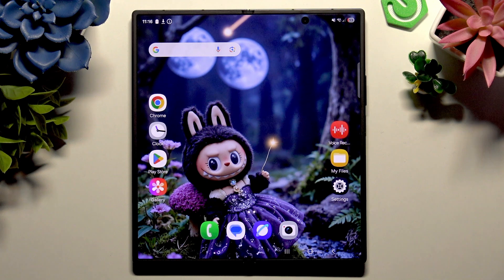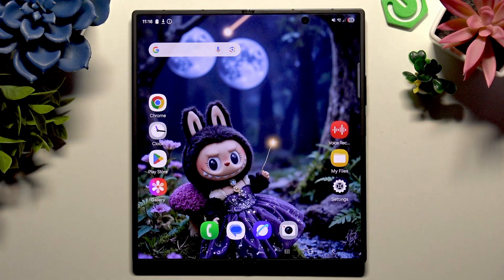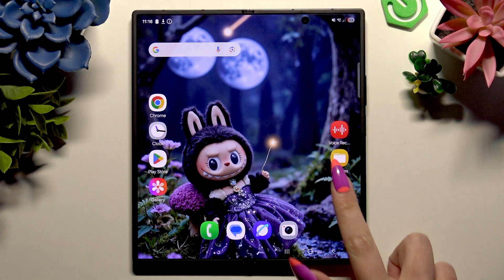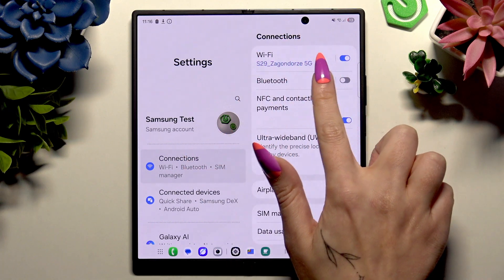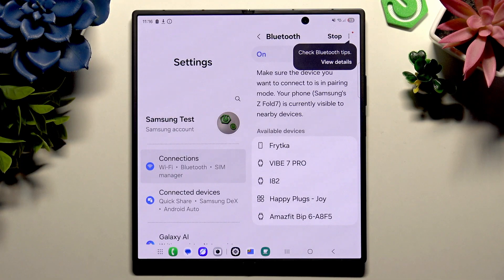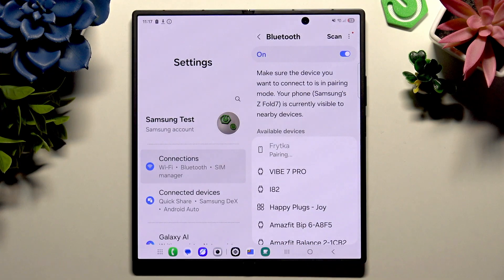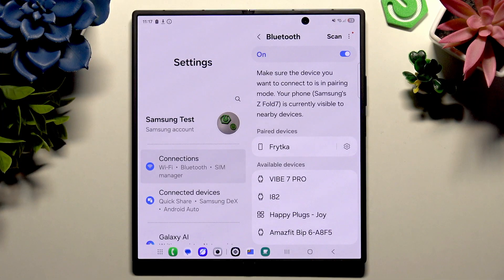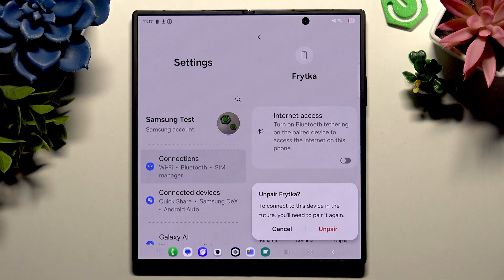SAMSUNG Galaxy Z Fold 7 – How to Connect Using Bluetooth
If you want to connect your SAMSUNG Galaxy Z Fold 7 to another device using Bluetooth, this video will show you the easiest and most reliable way to do it. We’ll walk you through the step-by-step process, from opening the settings and enabling Bluetooth, to pairing with your chosen device and confirming the connection. Whether you’re connecting headphones, speakers, or another phone, you’ll learn how to manage Bluetooth connections on your Galaxy Z Fold 7. We’ll also show you how to disconnect or unpair devices when you’re done. Follow along to make sure your Bluetooth setup is quick and trouble-free on your Samsung phone.

How to connect Bluetooth devices on SAMSUNG Galaxy Z Fold 7?
How to pair headphones or speakers with SAMSUNG Galaxy Z Fold 7 using Bluetooth?
How to disconnect or unpair Bluetooth devices on SAMSUNG Galaxy Z Fold 7?

0:00 Start and introduction
0:09 Open Settings and go to Connections
0:25 Access Bluetooth section
0:37 Enable Bluetooth
0:43 Find and select device to pair
0:55 Confirm pairing request
1:06 Successful connection
1:12 How to disconnect or unpair device
1:20 Confirm unpairing